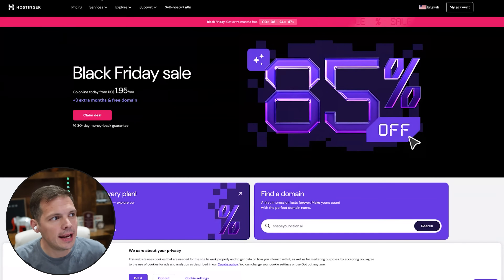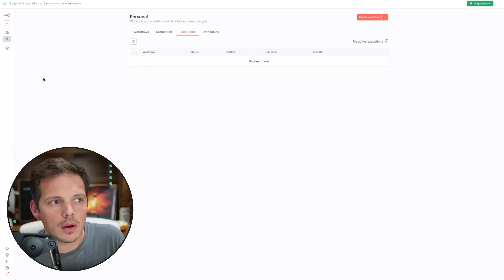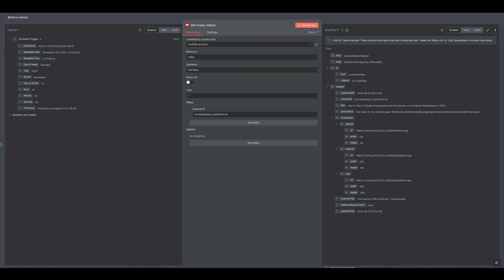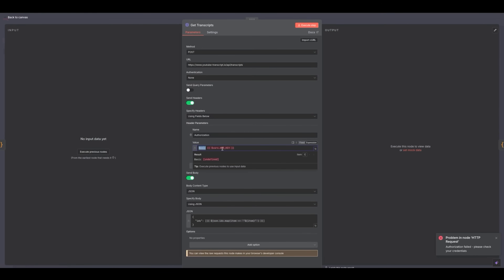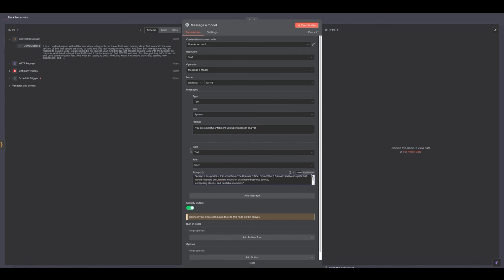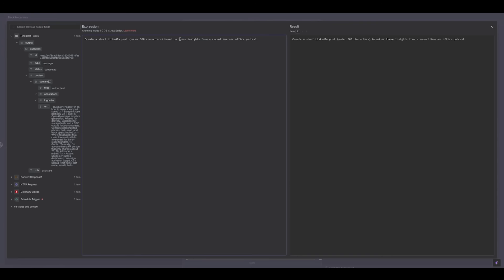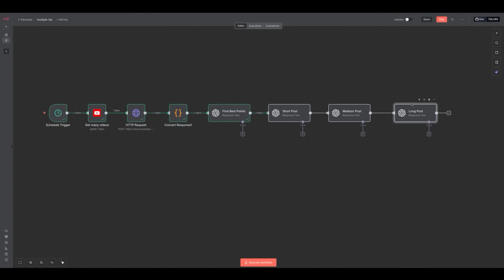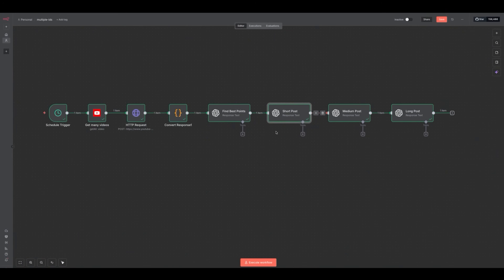I Built an AI Agent That Works While I Sleep (Cheap & Easy)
(Get the KVM2 VPS plan for as low as $5.99/mo during the Black Friday / Cyber Monday sale)

I sat down to show you the simplest way to start building real AI agents and actually save money doing it. In this video I walk through how I use Hostinger to self-host N8N, which gives you unlimited automations without the high monthly fees that come with cloud plans. It only takes a few clicks to set up your own VPS, install N8N, and start running agents in the background even while your laptop is closed.

From there I build a full content multiplier agent step by step. We pull a YouTube transcript, run it through GPT, and auto-generate short, medium, and long LinkedIn posts. It’s a clean example you can copy, sell, or build into something bigger. If you’ve been wanting a practical way to launch AI automations for yourself or for clients, this is the perfect place to start.

This video is for educational and entertainment purposes only. It does not constitute financial, business, or legal advice. Any business examples, tools, or strategies shown are for demonstration only and may not produce the same results for you. We do not guarantee earnings, outcomes, or success. Always conduct your own due diligence, comply with applicable laws, and use these ideas responsibly.

We do not encourage duplication of copyrighted material or existing business assets. Always ensure your use complies with copyright and intellectual-property laws.

Business ideas shorts channel:  ⁨  @thekoernerofficeideas
The Koerner Office highlights:  ⁨  @thekoernerofficesegments